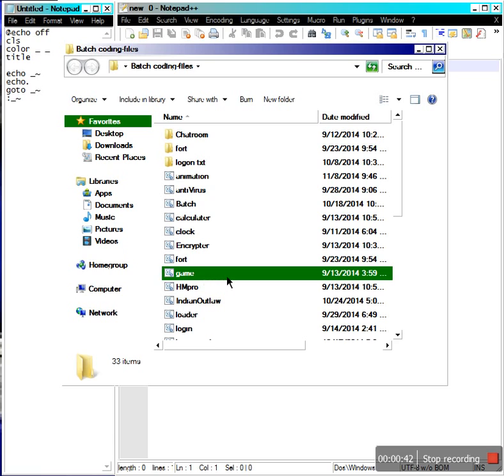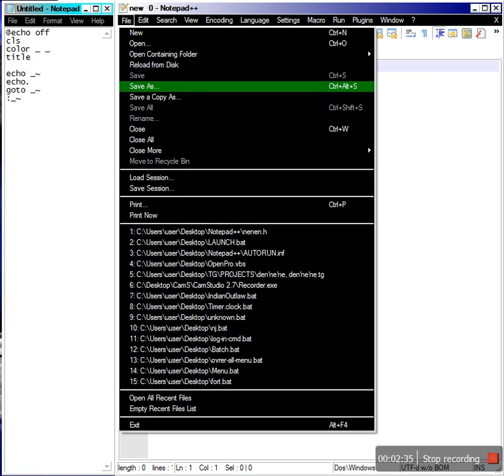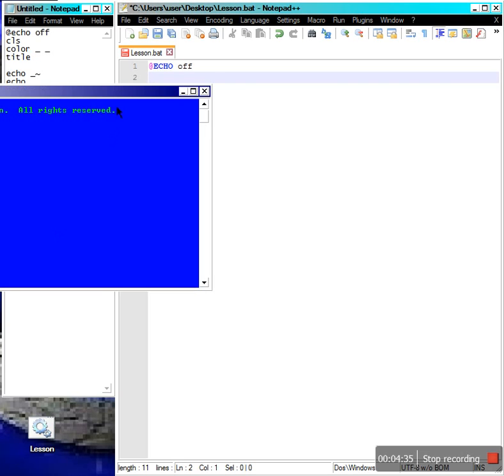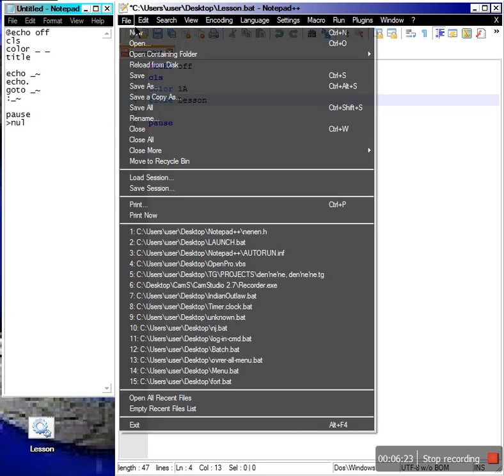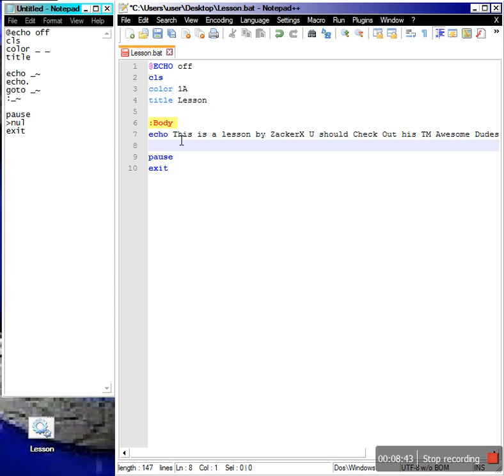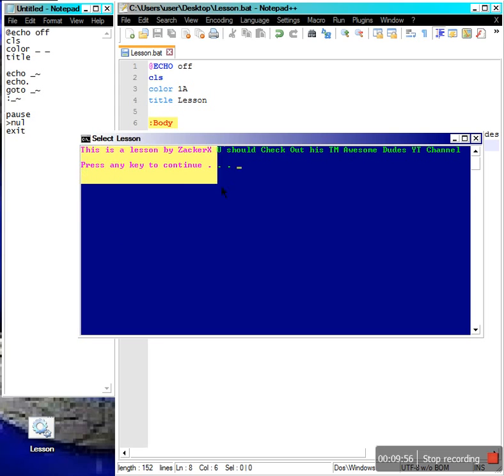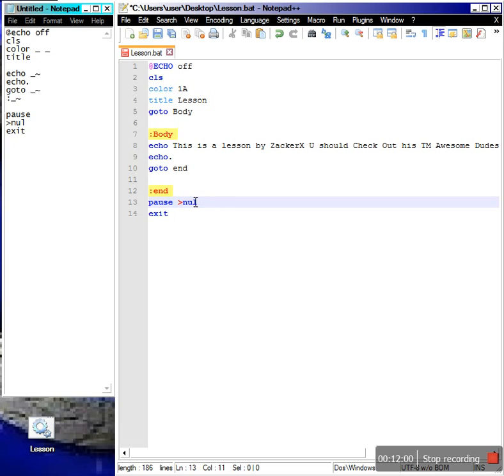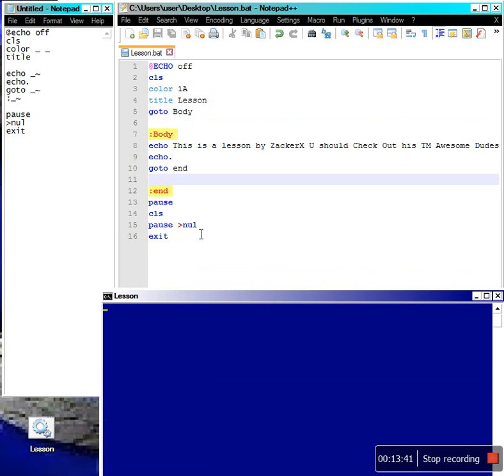ZackerX's Programing Game Lessons #1 (Batch)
sorry about the buzzing my mic pics up a lot